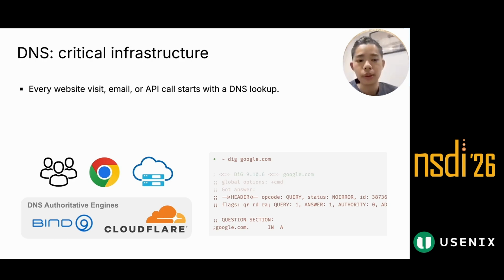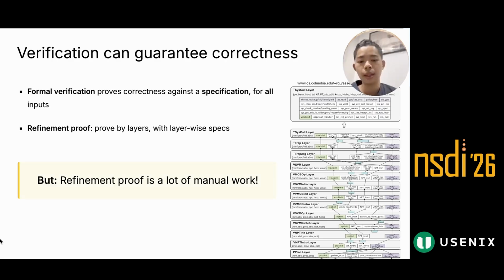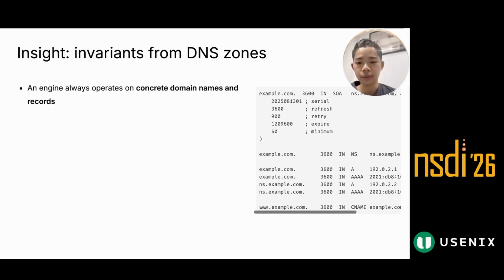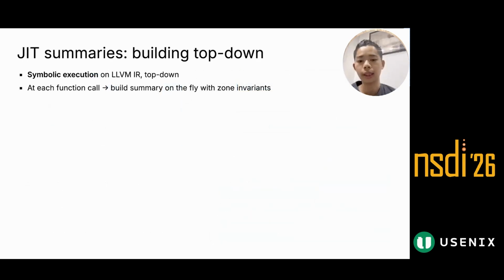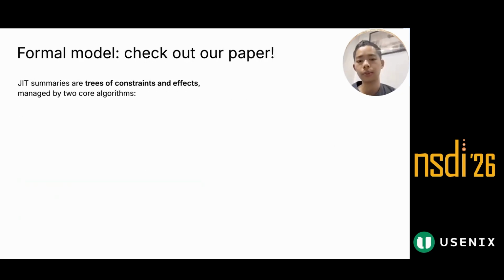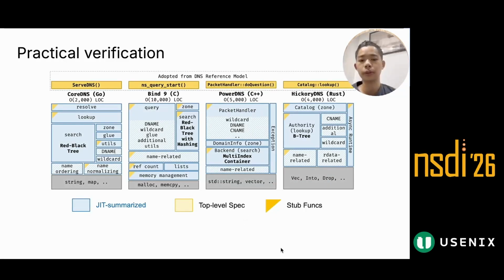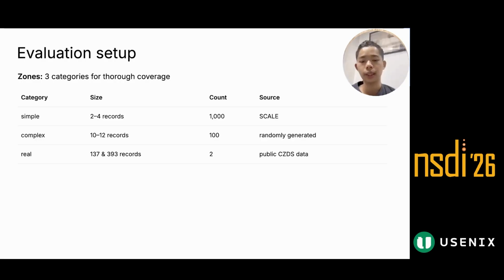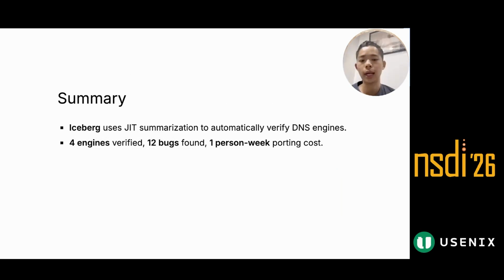NSDI '26 - Iceberg: Automated Verification of DNS Authoritative Engines via Just-in-Time...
Iceberg: Automated Verification of DNS Authoritative Engines via Just-in-Time Summarization

Yuxing Xiang, Rilin Huang, Naiqian Zheng, and Xin Jin, Peking University

As the core of DNS services, DNS authoritative engines are responsible for answering DNS queries with DNS responses, where any bugs may lead to severe consequences. While it is critical to ensure the correctness of the engine, existing solutions fail to deliver both correctness guarantees and low manual effort when applied to large and complex implementations in use. The state-of-the-art solution, DNS-V, relies on extra manual specifications for scaling verification, which still incurs a prohibitive cost.

In this paper, we present Iceberg, an automated verification framework for DNS authoritative engines that holistically reduces manual effort. To achieve this, we propose just-in-time (JIT) summarization, a refinement-proof approach that utilizes invariants from DNS zones to enable the use of automated summaries throughout verification, especially for domain-specific DNS operations. In addition, we employ a set of techniques to further scale automation, including symbolic regions, summary optimization, and stub function interposing. We apply Iceberg to four open-source DNS engines, identifying 12 new bugs while keeping manual effort low.